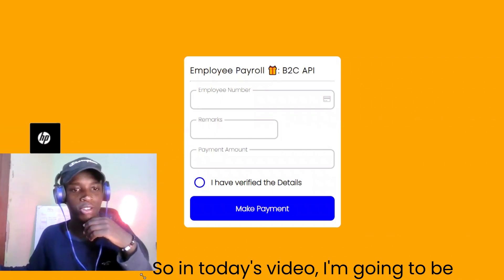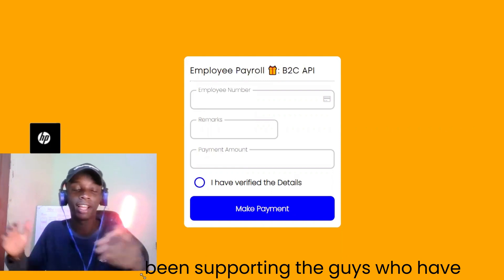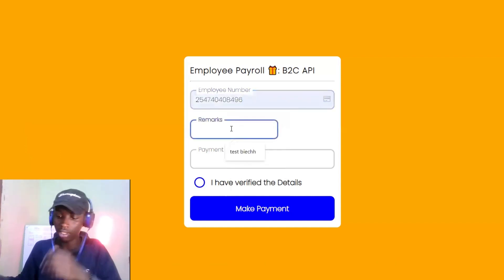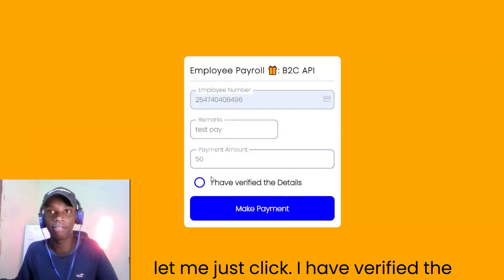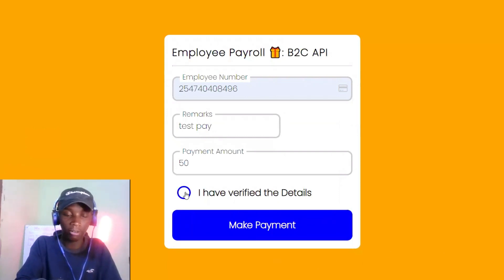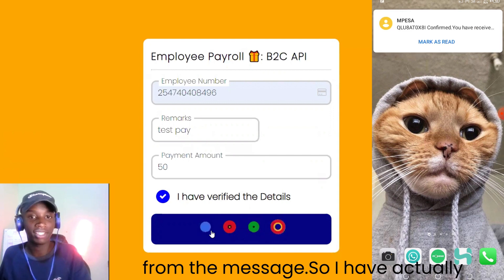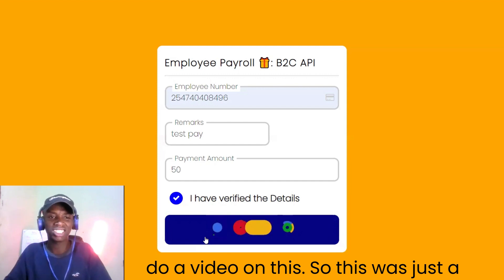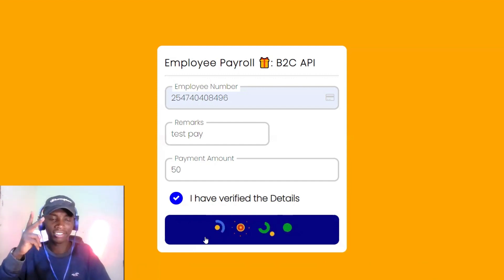Implementing Mpesa B2C for Your Business with Safaricom Daraja 2.0 API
Are you looking to integrate Mpesa B2C into your business? Look no further! This comprehensive guide will teach you everything you need to know about using the Safaricom Daraja 2.0 API to implement Mpesa B2C for your business. You'll learn how to set up your Mpesa B2C account, make and receive payments, and troubleshoot common issues. With the skills and knowledge you'll gain from this guide, you'll be able to confidently and effectively use the Mpesa B2C API to grow your business.